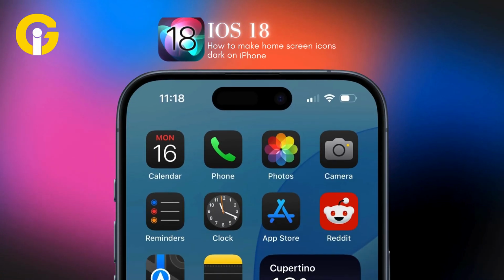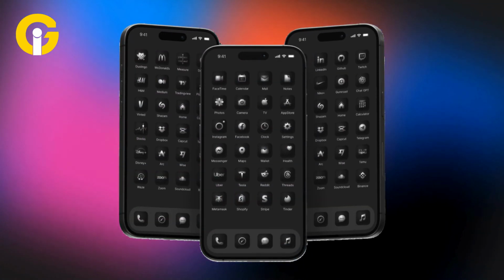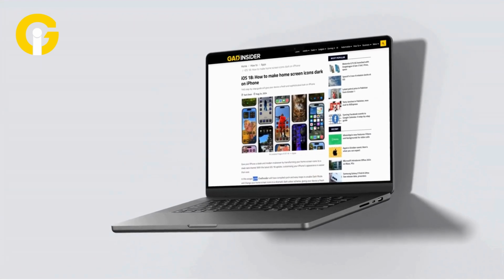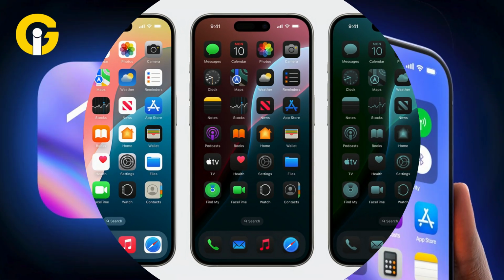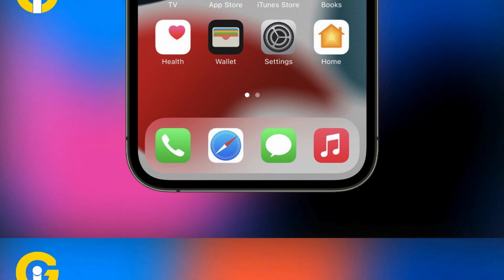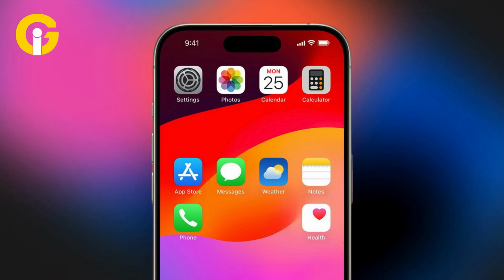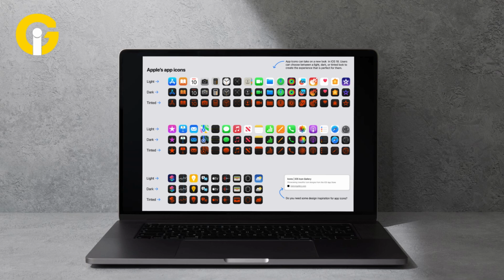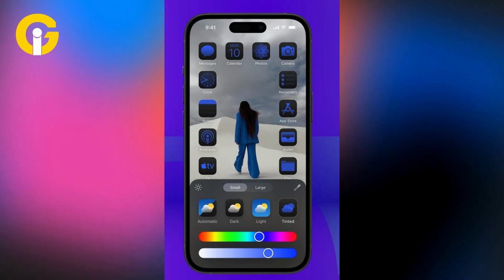iOS 18 How to make home screen icons dark on iPhone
Learn how to transform your iPhone home screen with dark icons using iOS 18's new customisation feature. This step-by-step guide will walk you through switching to dark-mode icons for a sleek look.